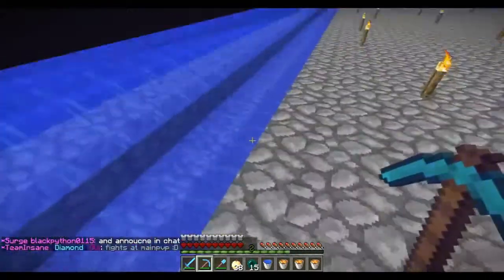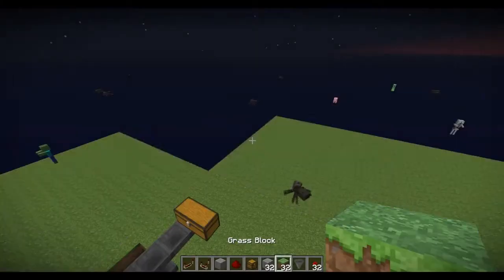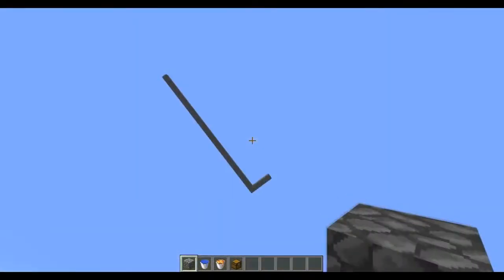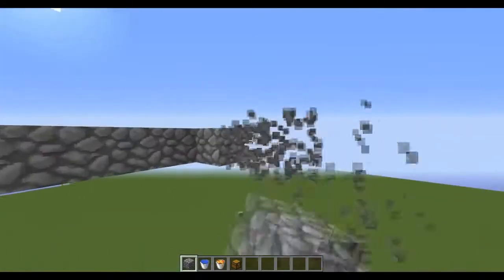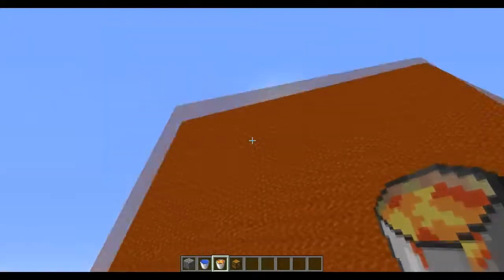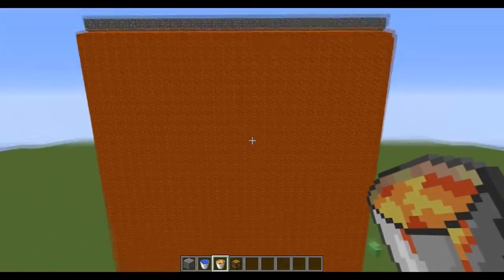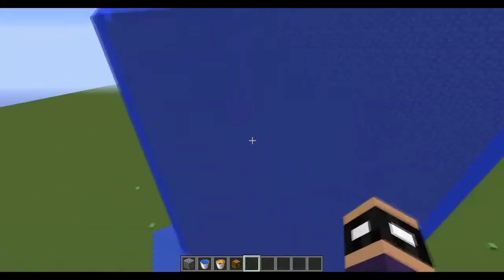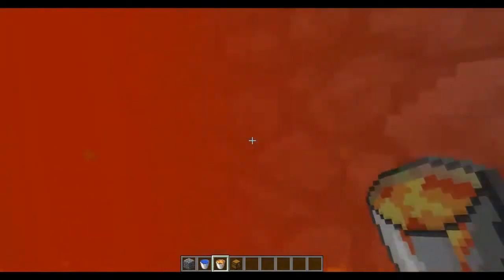Factions Let's Play! Episode 44 Mastering Regenerating Walls!